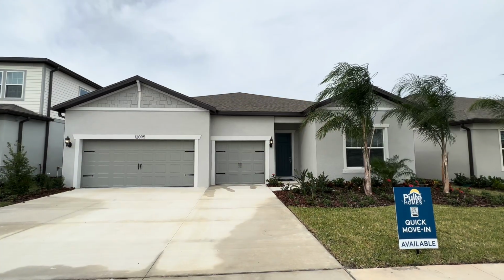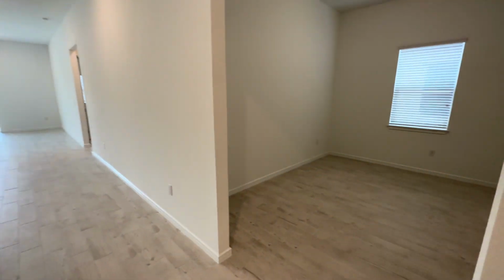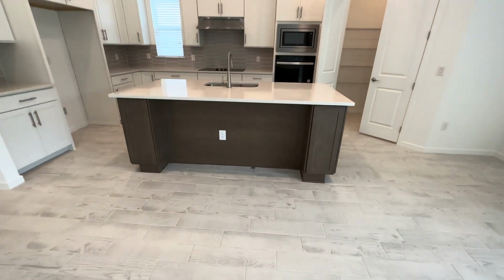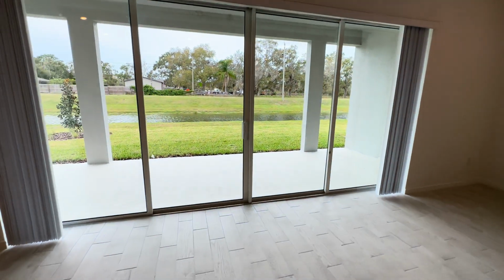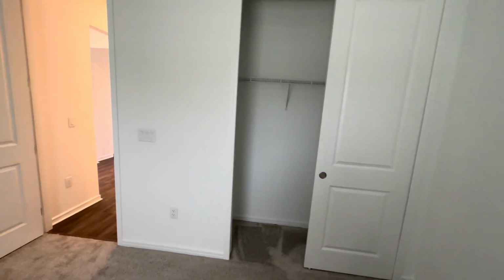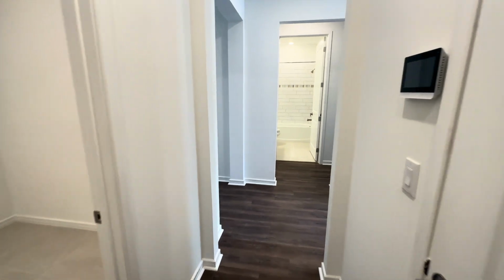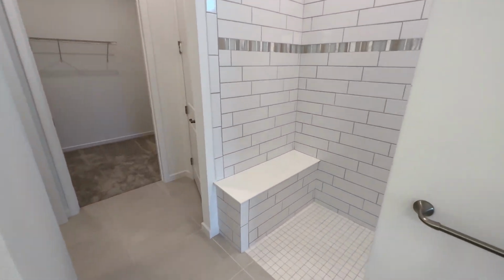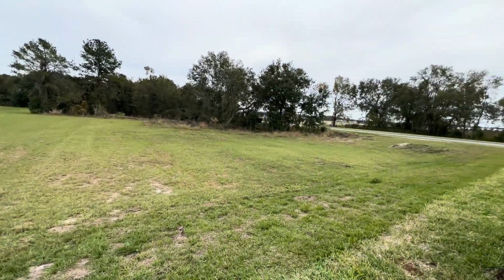Inside 2 Riverview Florida New Construction Homes For Sale with Insane Incentives to end 2023!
Inside 2 Riverview Florida New Construction Homes with Insane Incentives to end 2023!

Are you wanting to purchase a new construction home in Riverview Florida?

Featured in this video are the Easley and Mystique floor plans.

*Any Incentives/Bonuses or Promotions may change at any time & without notice.

If you are thinking of moving to the Tampa Bay Area, I'm here to help!

🏡Book a zoom call with me and let’s discuss your real estate goals.

Josh Bryan - Realtor
Preferred Shore Real Estate